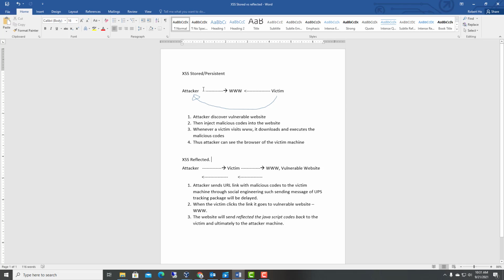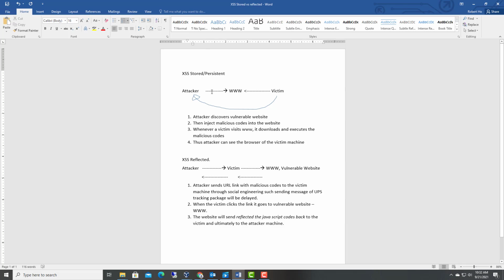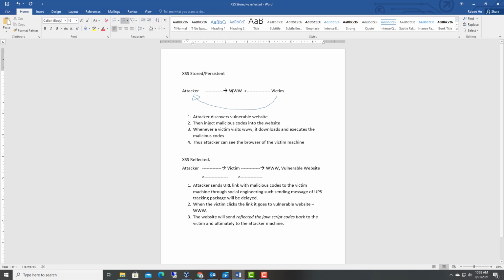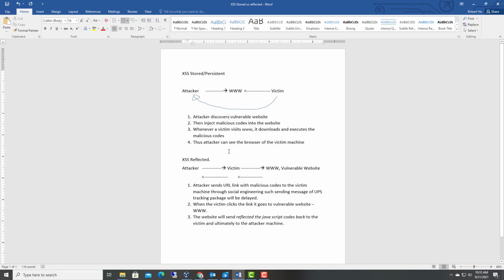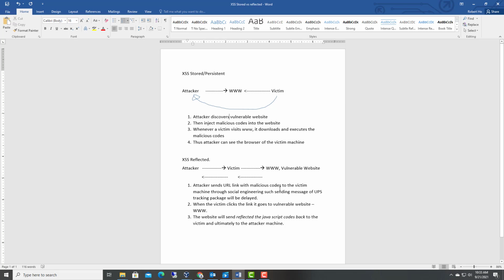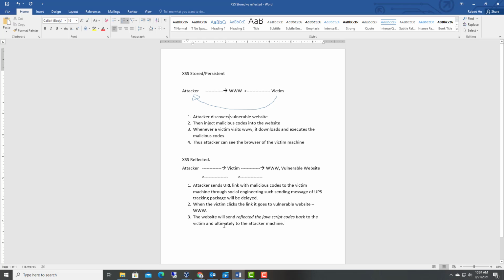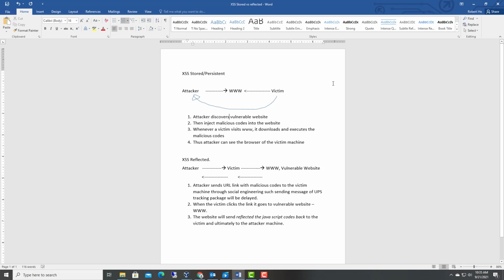XSS Store vs Reflected